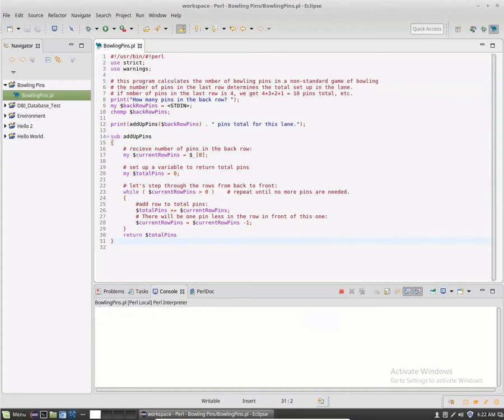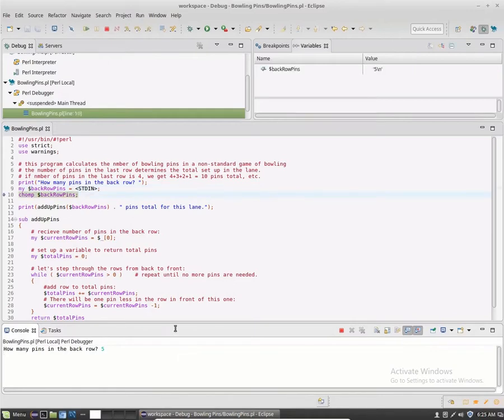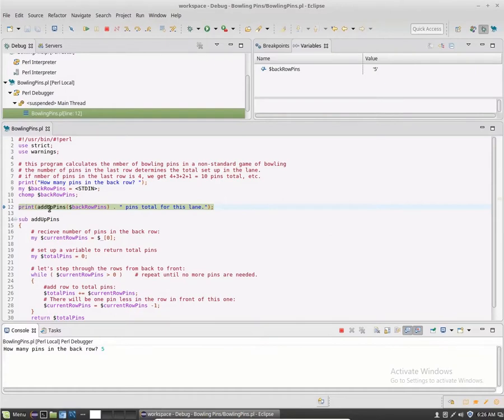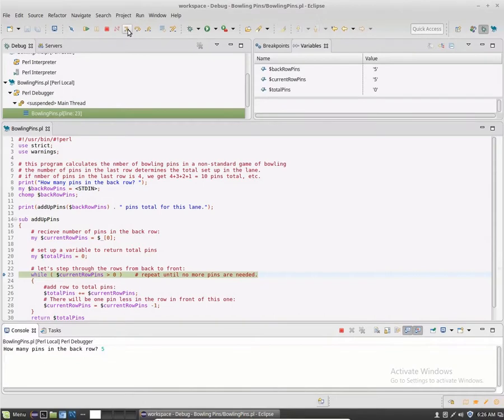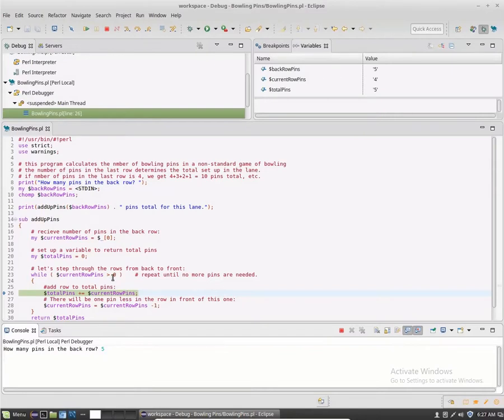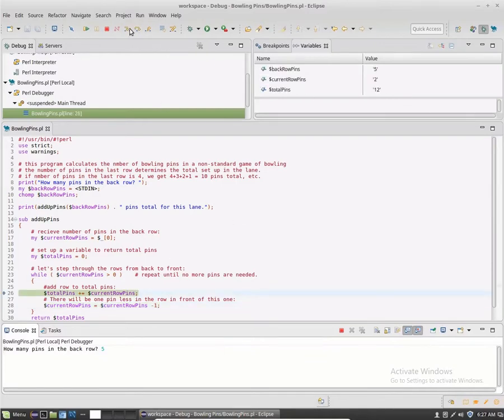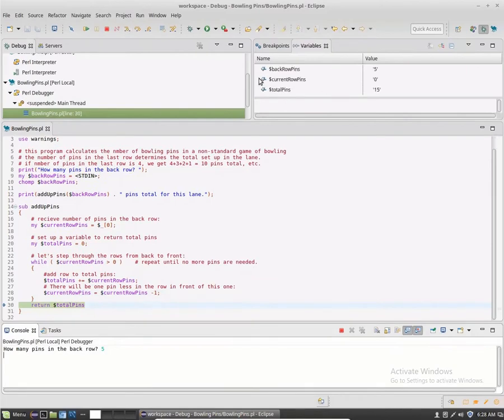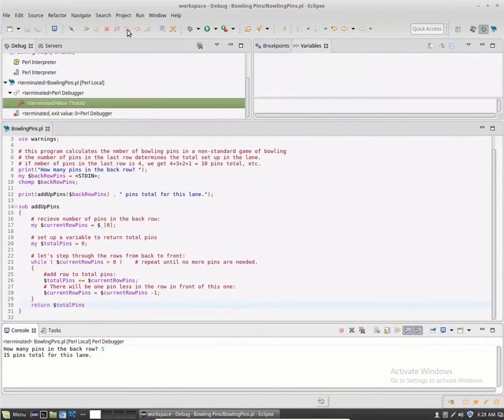Video 4 Stepping and Debugging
The Preconfigured Perl Environment for Students provides a fully configured feature rich Perl integrated development environment (IDE), including auto-formatting editor with autocomplete, syntax highlighting, stepper, debugger, variable watcher, regular expression debugger, and preconfigured MySQL service.
This video provides step by step instructions for installing VirtualBox and PPES on Windows.

*** Known bug: If mouse pointer disappears or wallpaper not rendering correctly, reboot at least TWO times. This issue will be fully addressed in a later release.